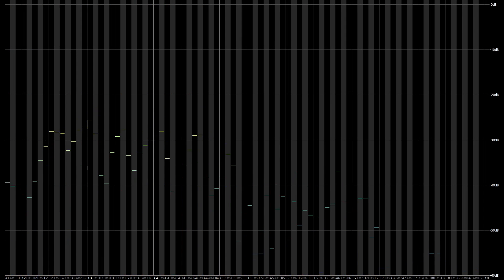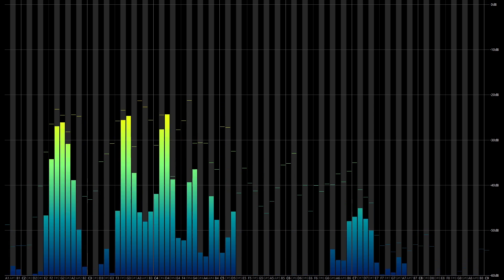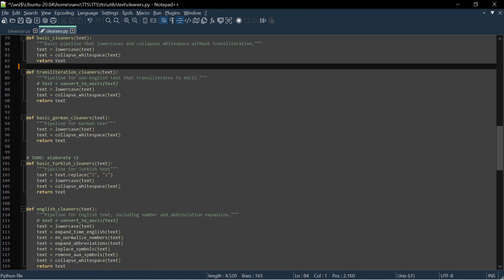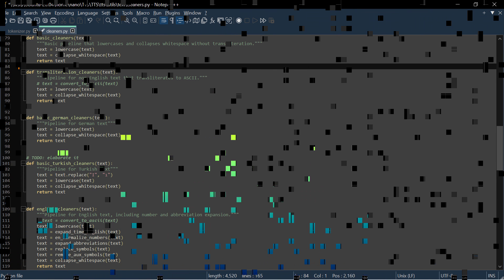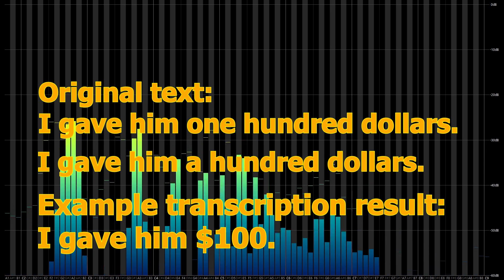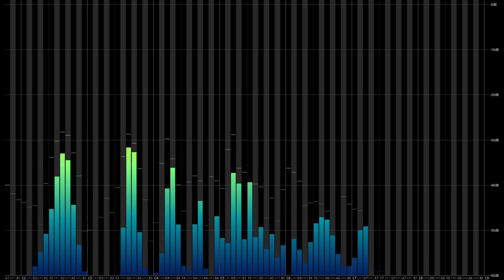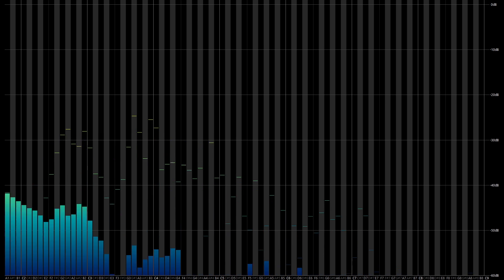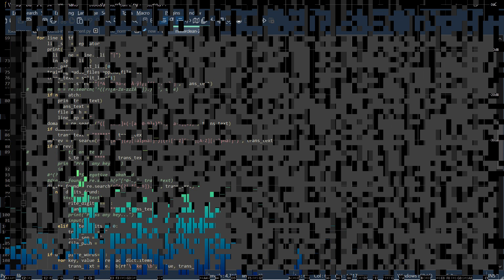Are Text Cleaners Making Your TTS Models Sound Bad? | TTS Model Training Tips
I look at text cleaners, and how they could be potentially causing issues with training your TTS models.

I refer to cleaners in the Tortoise TTS AI Voice Cloning WebUI (MRQ) and Coqui TTS